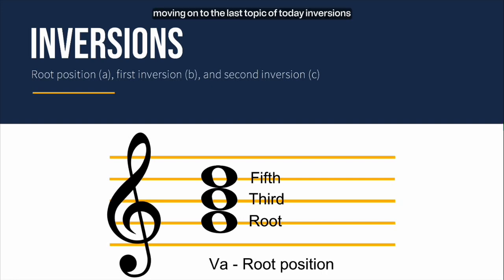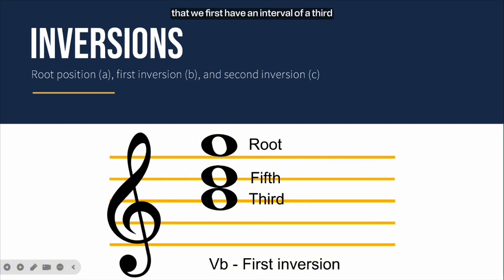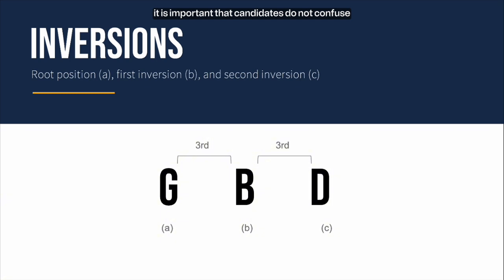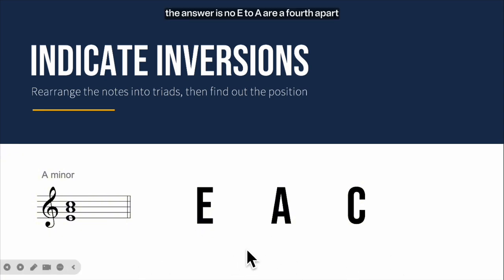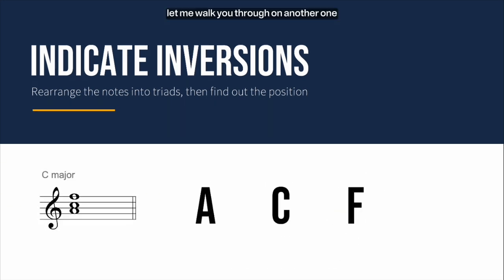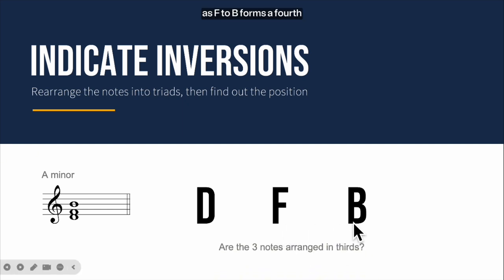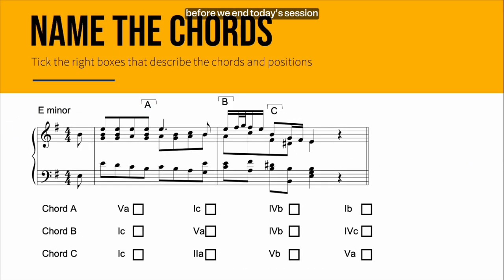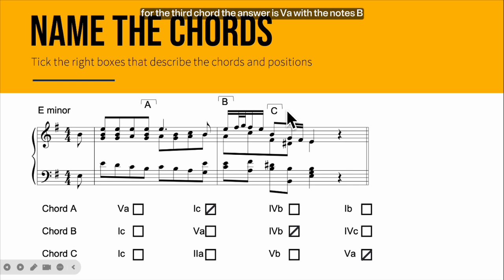Visualise chords and inversions easily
In this video, we look at how to name chords and their inversions based on a given key. This is part of the ABRSM Grade 5 exam, and is an important topic moving forward to Grades 6 to 8.